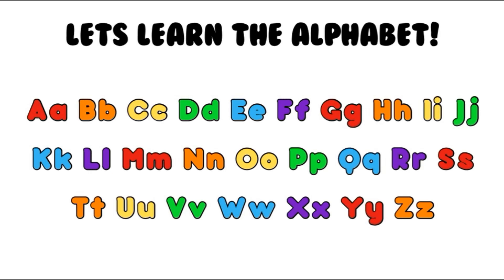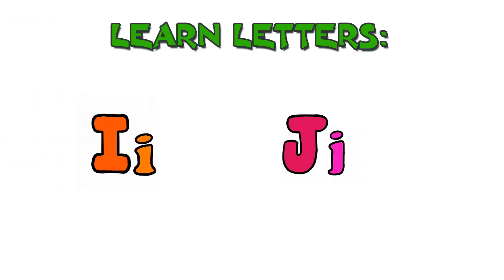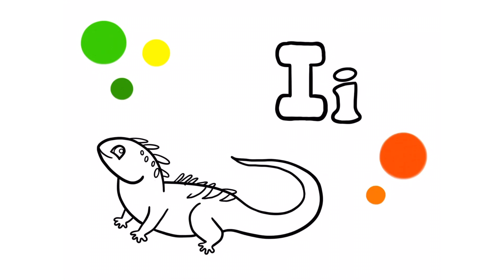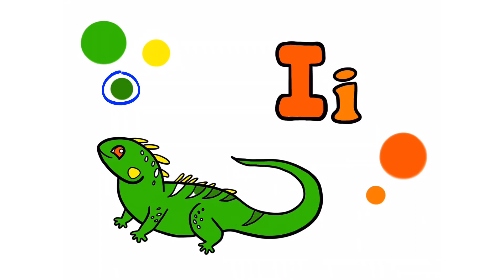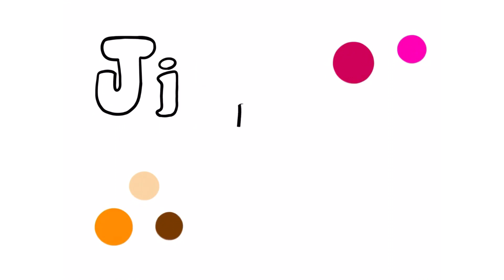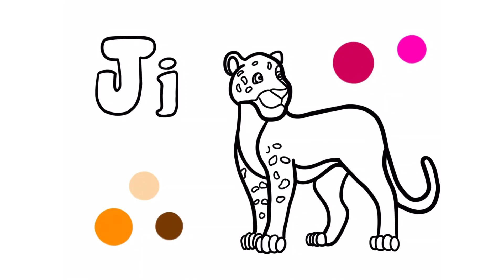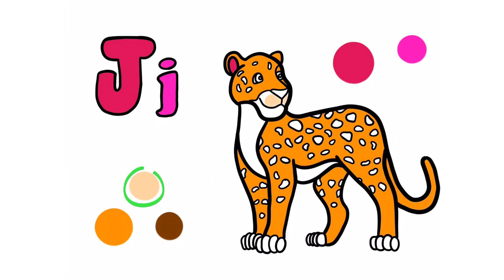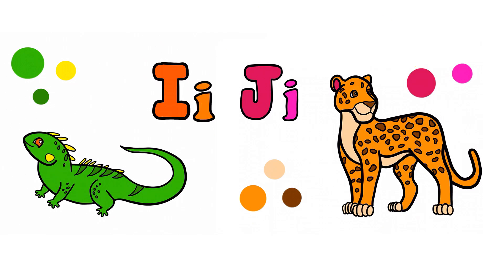Learn Alphabet | Letter I and J | Draw and Color Iguana and Jaguar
★ Let's Learn the Alphabet together. Draw and color the letters and animals. Cute, Easy and Fun follow along drawing lessons for family, kids and beginners. Learn English by repeating after me.

Watch our previous video to learn letters G and H.